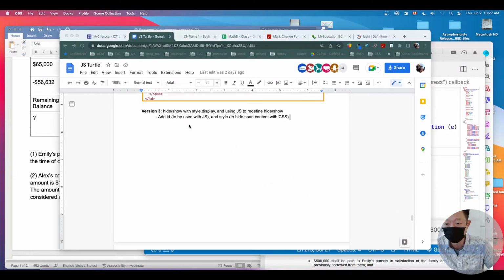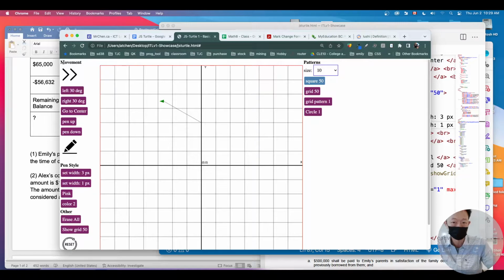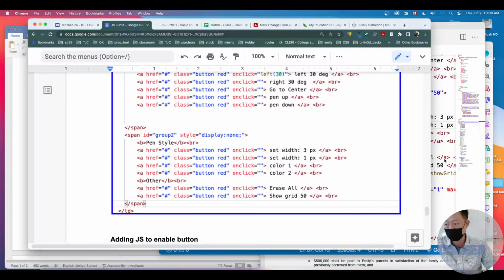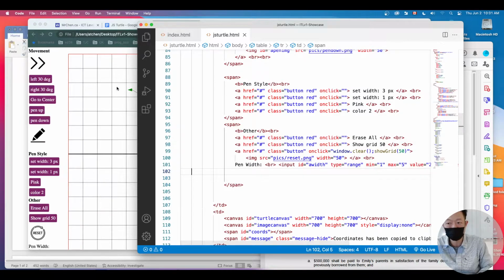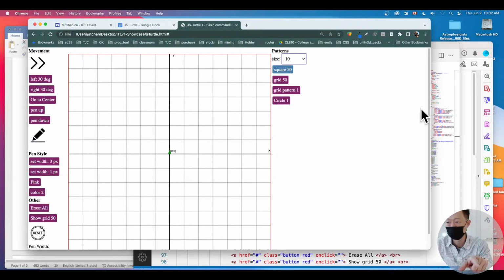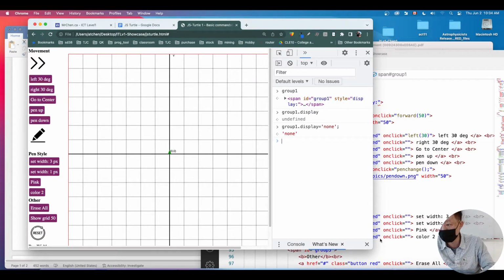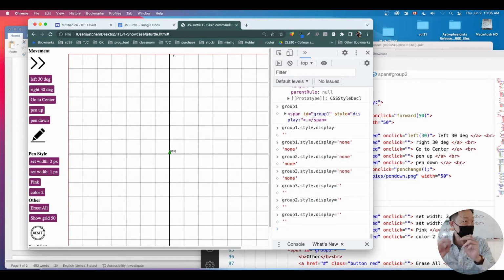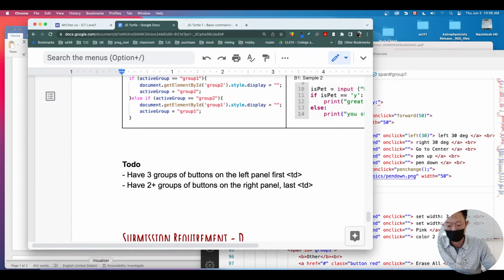JS-Turtle (D) - Conditional and display control - tool panel change